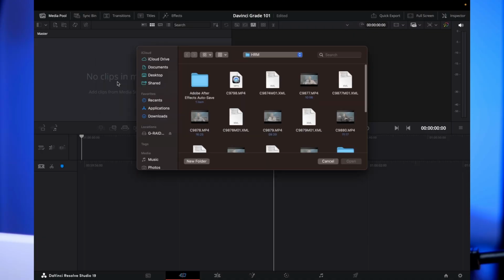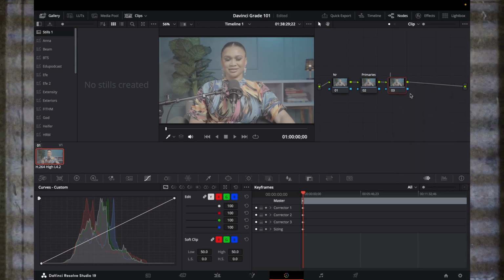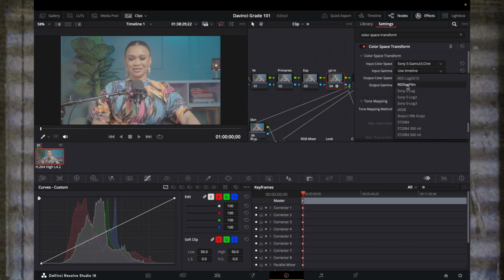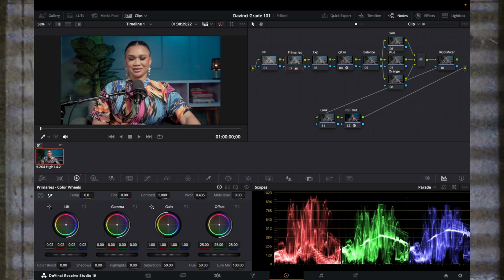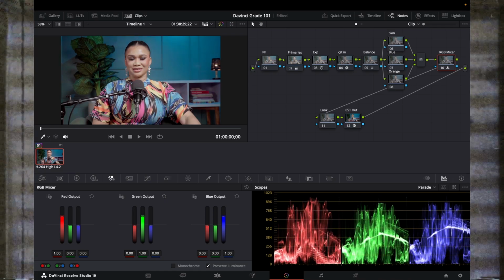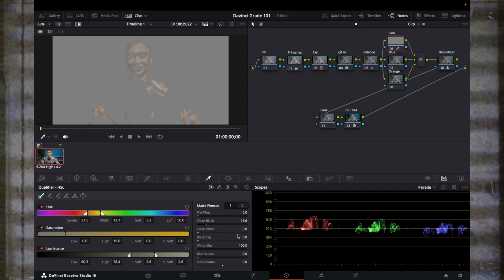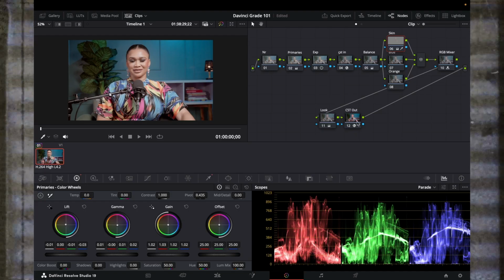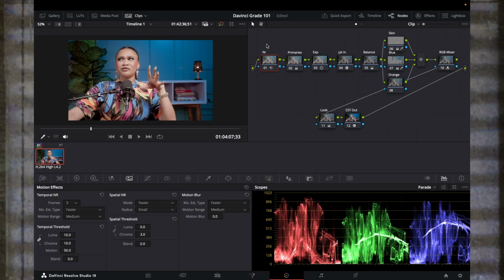PRO Colorists Use This Color Grading Technique in DaVinci Resolve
PRO Editors Use This Color Grading Technique in DaVinci Resolve

Learn the color grading technique that pro editors use in DaVinci Resolve. This tutorial will show you how to take your editing skills to the next level!

In this video, I walk you through my complete step-by-step process for color grading in DaVinci Resolve, using my personal go-to node tree structure. Whether you're new to color grading or looking to sharpen your skills, this guide will help you unlock the full potential of your footage. You'll learn how to create a solid node tree foundation that allows for flexibility, precision, and creative control at every stage of your grading workflow.

I break down each stage of the node structure, explaining why I use specific nodes for tasks like primary color correction, secondary adjustments, skin tone isolation, and stylized looks. You’ll also discover my tips for managing contrast, saturation, and highlights to ensure your grade stands out and adds professional polish to your projects. This method has been fine-tuned over years of experience, and I’ll show you how it can streamline your color grading process for better results, faster.

Don’t forget to watch till the end for a bonus tip on how to enhance your workflow efficiency inside DaVinci Resolve.